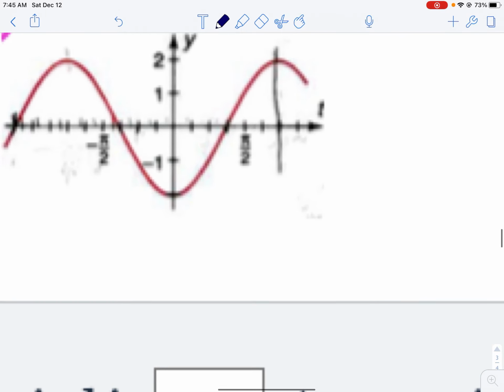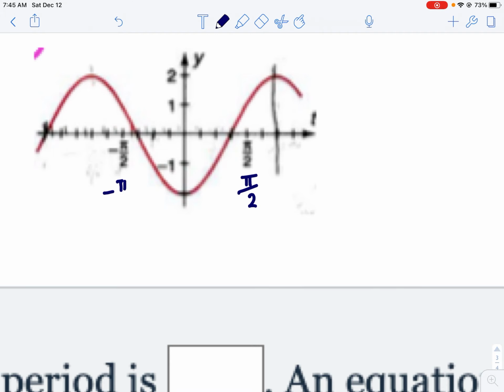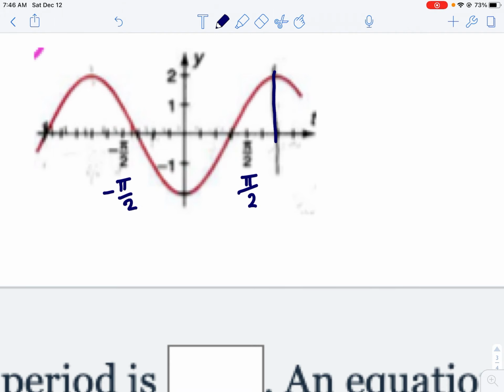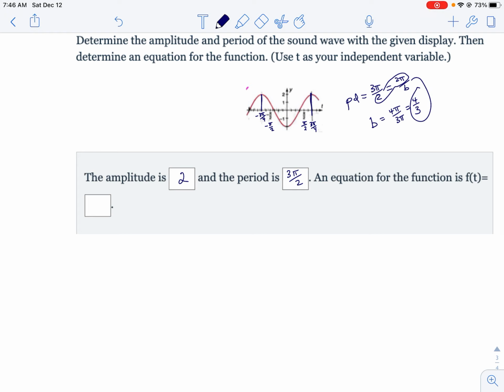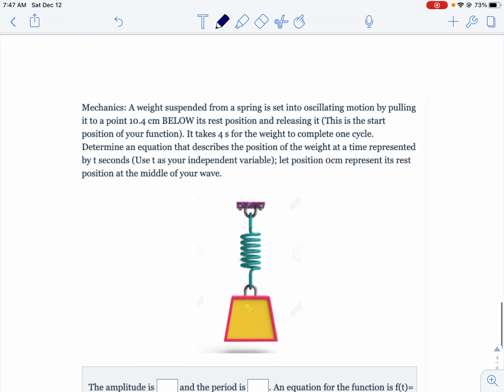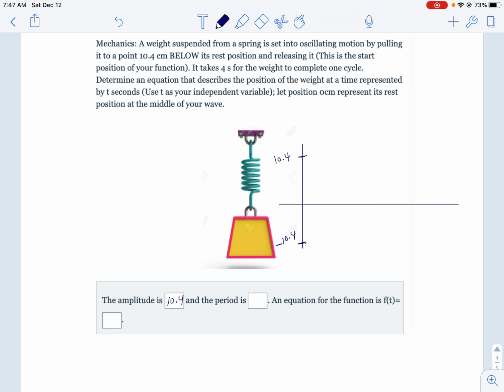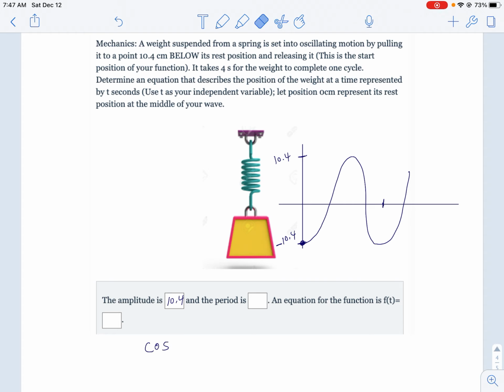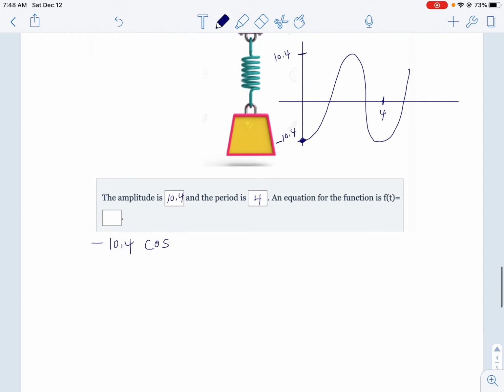Harmonic Motion 2